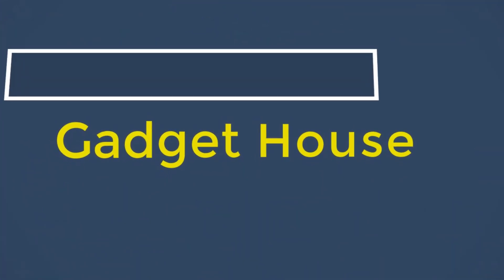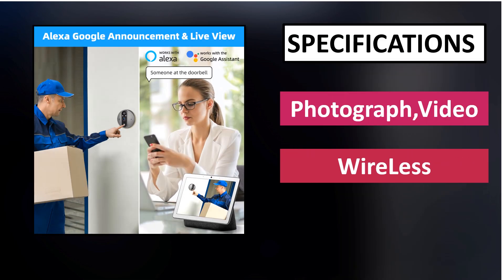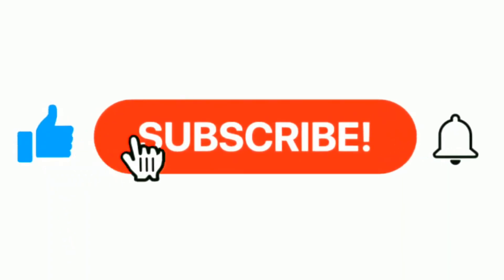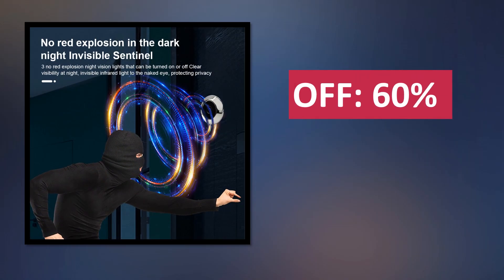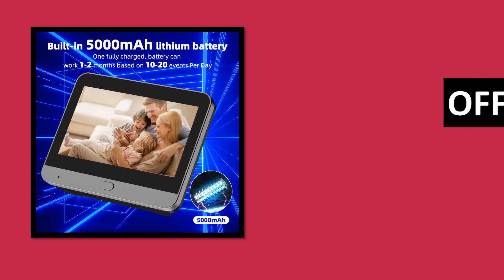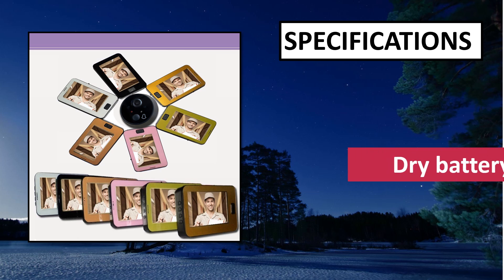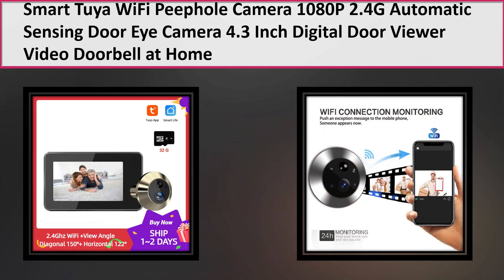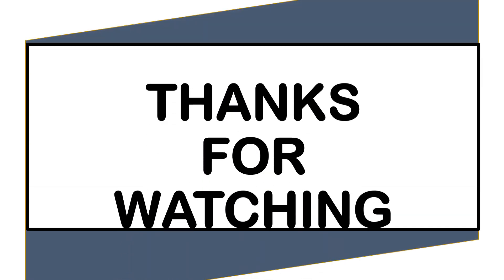5 Best Door Viewer Camera Review 2024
5 Best Door Viewer Camera Review 2024

1. WSDCAM 4.3Inch LCD Video Peephole Doorbell Camera IR Night Vision

2. Mini Smart Tuya 3MP 140° Wide View Angle 2.4Ghz WiFi Magic Door Peephole

3. Tuya Smart 1080P WiFi Door Bell Peephole Camera Viewer Home Security

4. Camaroca 4.3 Inch Peephole Doorbell Camera 1080P Tuya WiFi Digital

5. Mini Peephole camera Tuya Smart 130 Wide Angle 3MP Wireless Hot Viewer Door Eye Camera